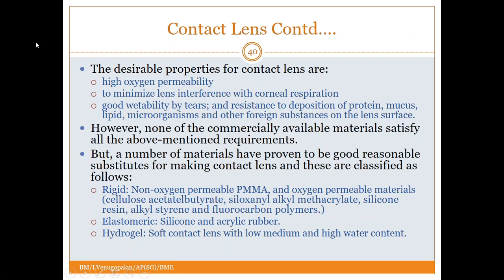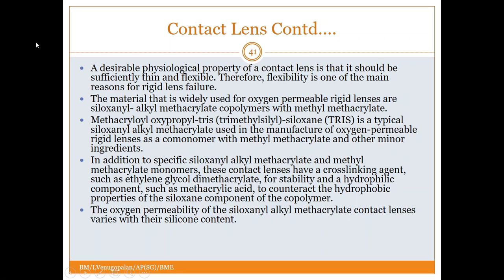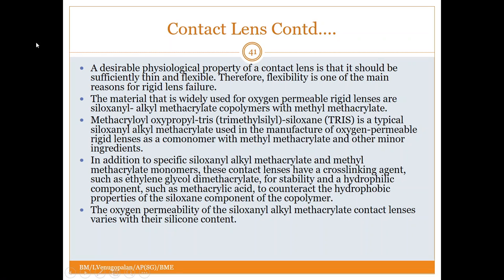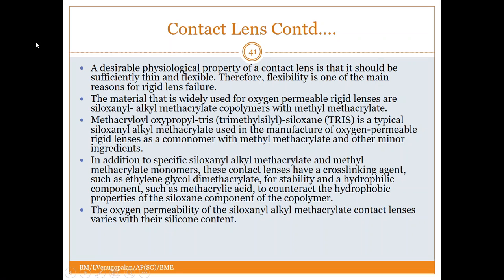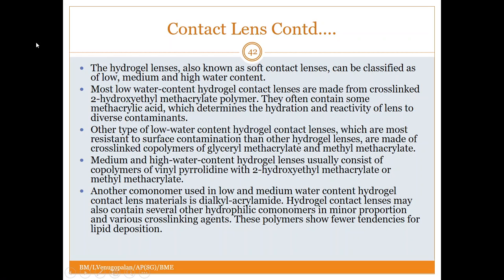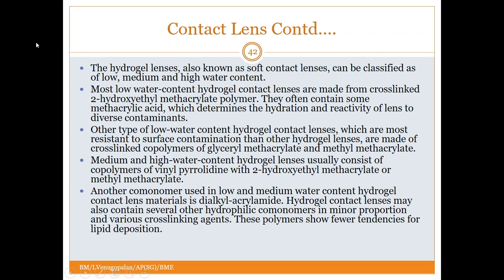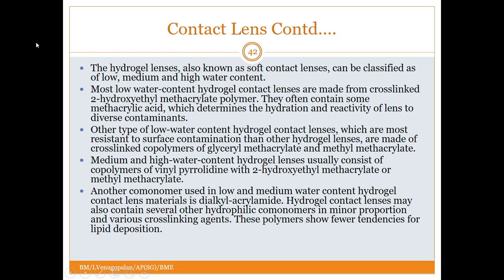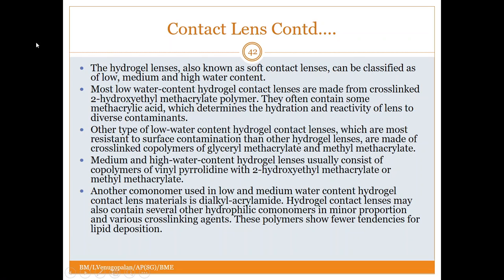Ophthalmic Implants Materials Part 2